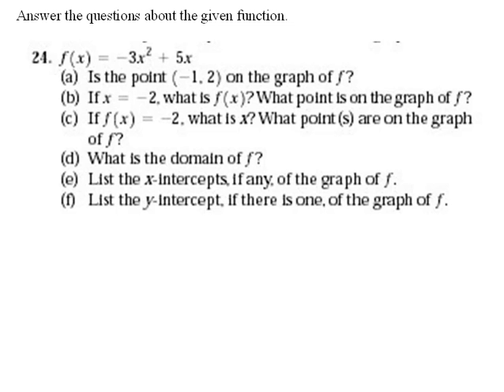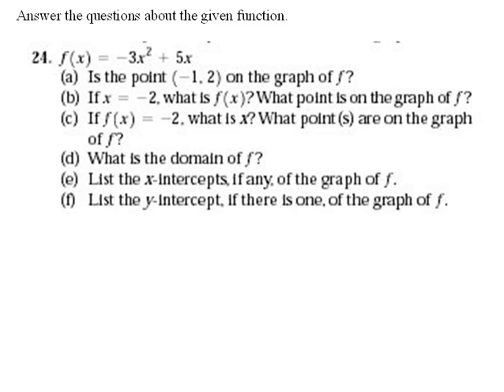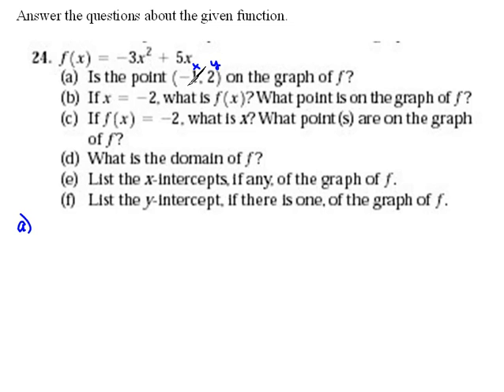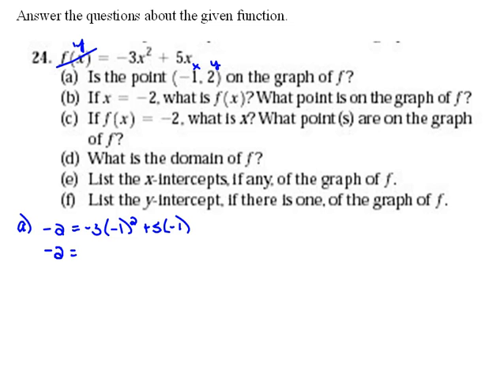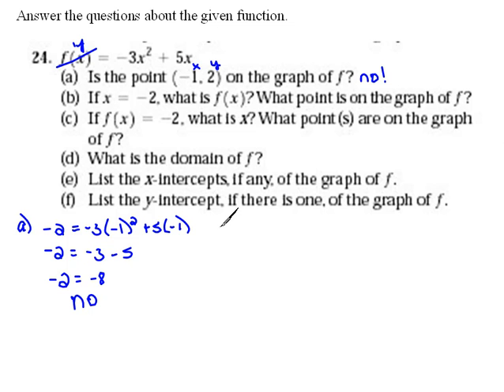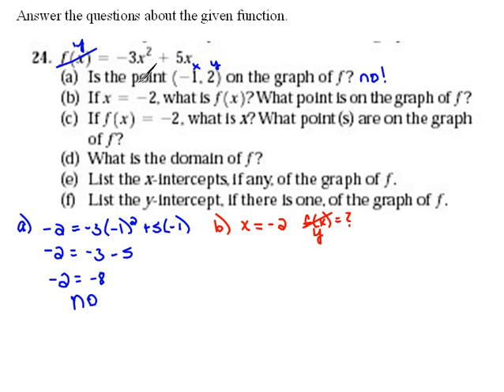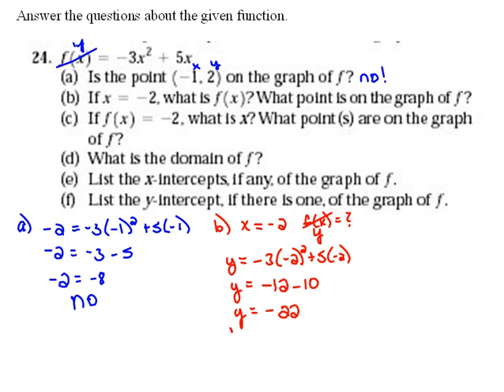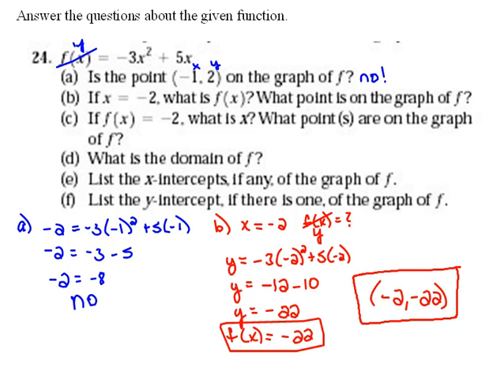Finding Information from a Function's Equation Part 1 3.2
Finding function values given an equation.